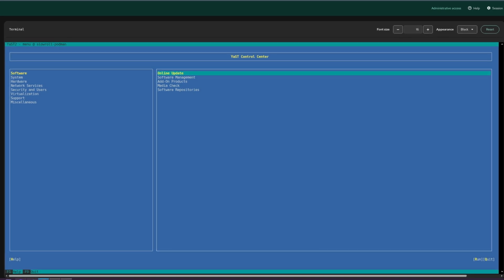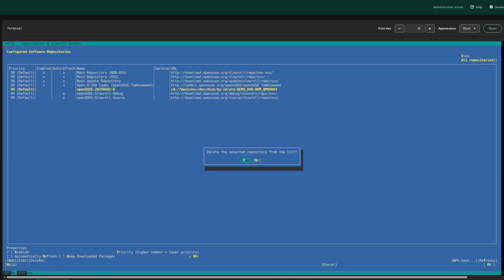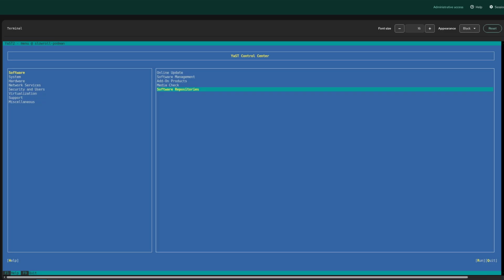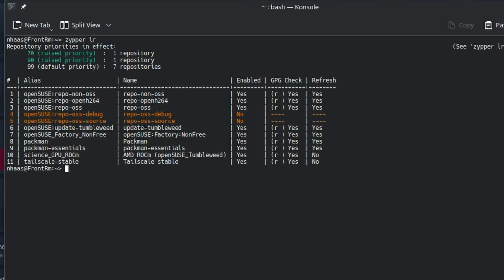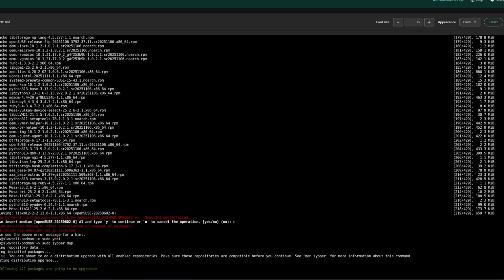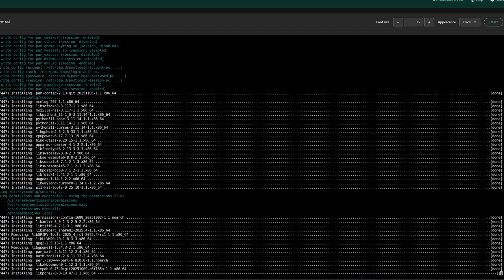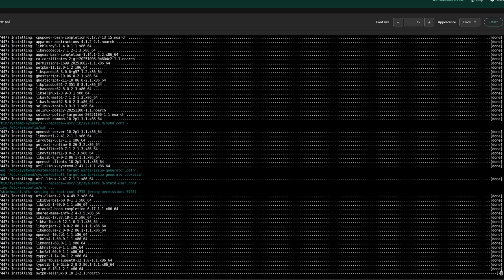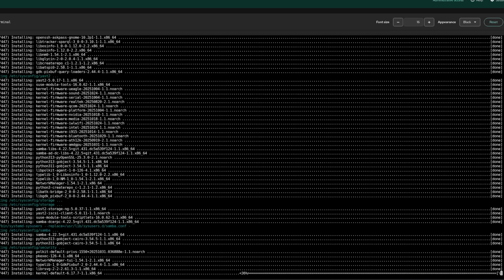🔥 Fix This Annoying openSUSE Update Error! CD Repo Causing Your System to Fail?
Running updates on Tumbleweed, Slowroll, or Leap and suddenly get hit with the dreaded “Please insert the CD” error? Yup… been there. In this quick Thanksgiving drop, I walk you through the fastest fix using YaST and CLI, show you why it happens, and get your system updates rolling again.

If your server or VM has been running for months and suddenly refuses to update, this one’s for you.

👉 Learn how to remove the CD repo
👉 Fix updates on Tumbleweed, Slowroll, or Leap
👉 Speed up your workflow and avoid future headaches